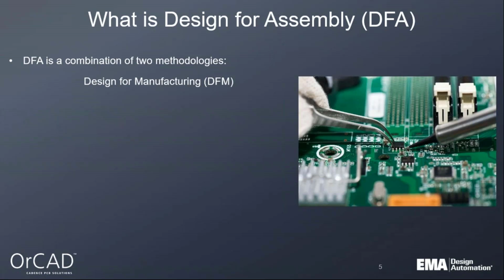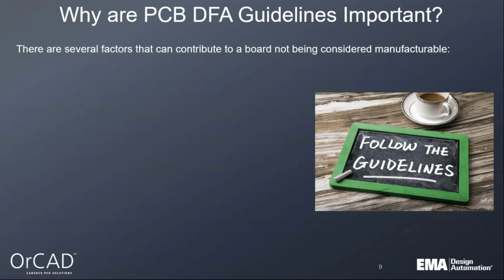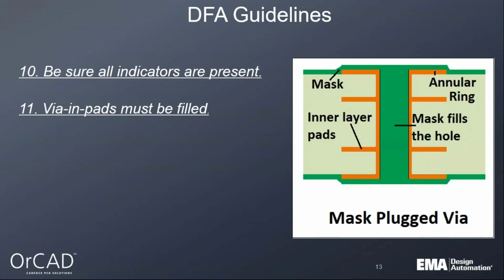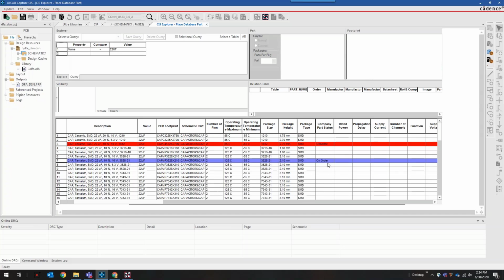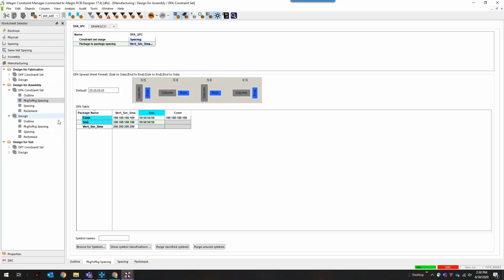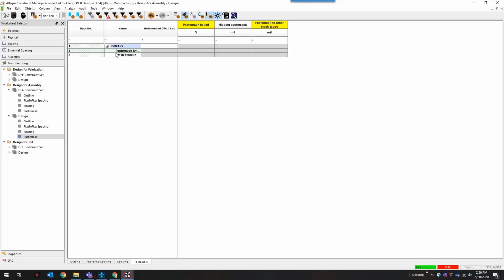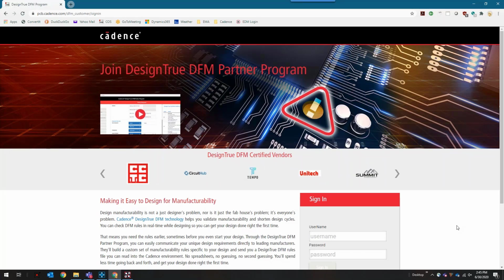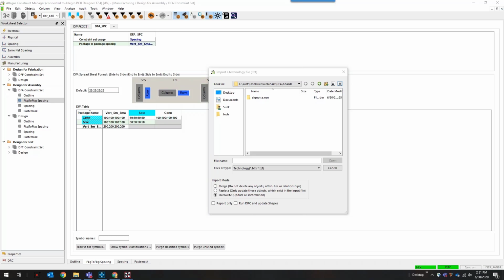Designing for Assembly: Guidelines for Effortless PCB Manufacturing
As a PCB designer, there are a lot of challenges you must face throughout the design cycle. Unwelcome surprises during the manufacturing phase can lead to costly re-spins and a delay in the overall project schedule. Therefore, ensuring your PCB is designed appropriately for assembly is crucial. Join us to learn about common challenges during the assembly phase, how to prevent them in the design phase, and ways to work with your manufacturer.

What you will learn:
What does it mean to design for assembly (DFA)
The importance of DFA Guidelines
The effects assembly problems can have on your design project
Common DFA guidelines